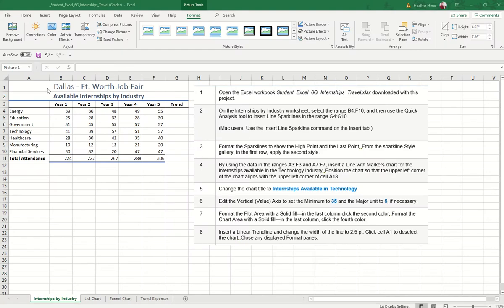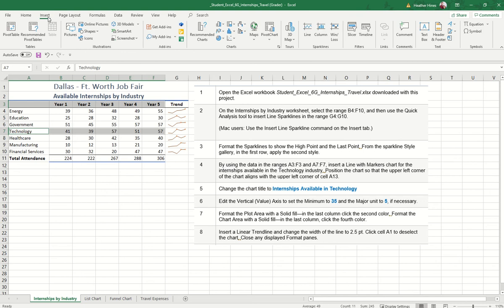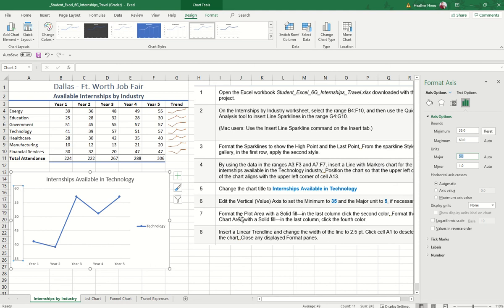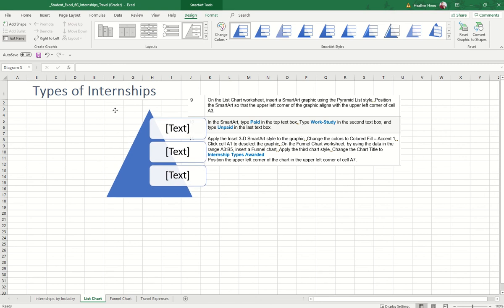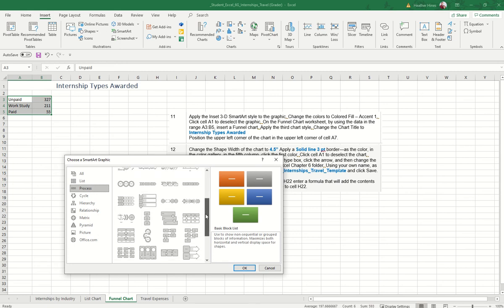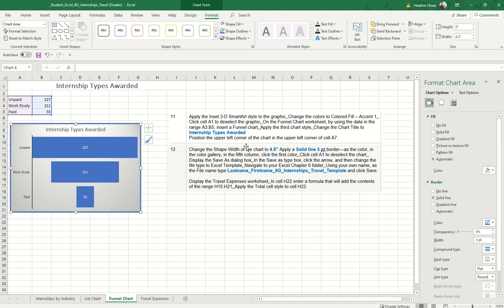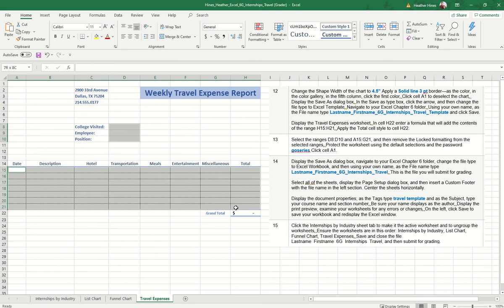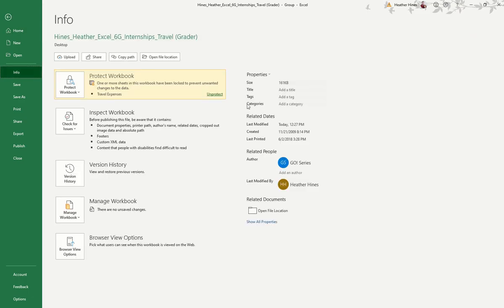CA 121 Chapter 6 Creating Charts and Templates Video Grader